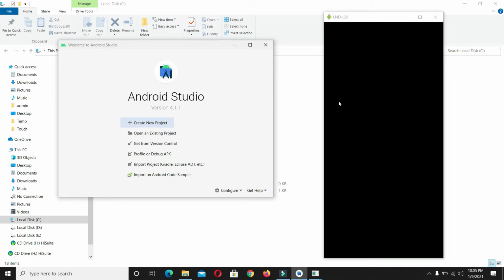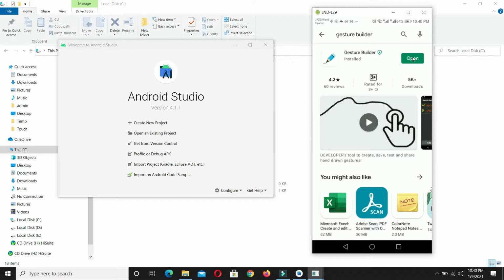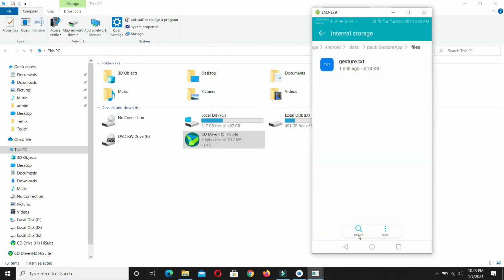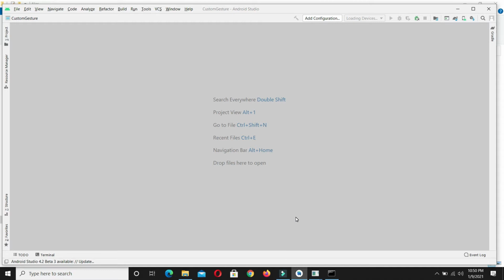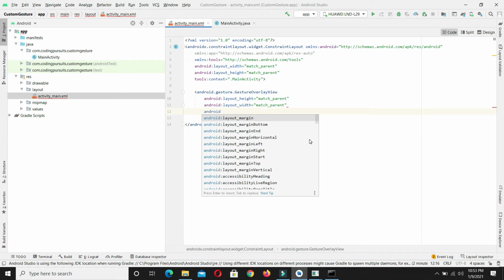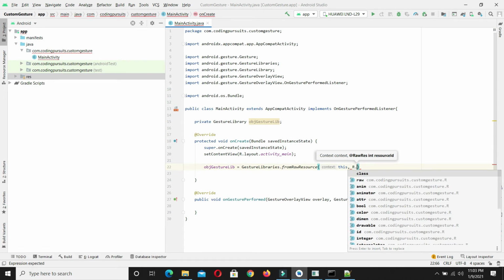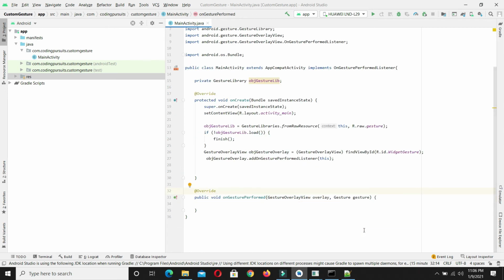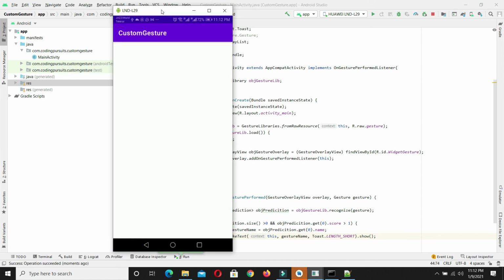Custom Gestures Android Studio | 23 | Android Development Tutorial for Beginners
Hello guys, welcome back with a fresh session , in this video we will learn how to add custom gesture in any android mobile application.

custom gestures android studio
,android swipe gesture example code
,gesture builder android studio
,android dragging and scaling example
,onfling android example
,what is gesture in android studio
,gestures in android
,gesture detector android
,motion gestures
,android studio
,code
,coding
,program
,programming
,tutorials
,android
,studio
,java
,how to
,app
,applications
,developer
,developement
,learn coding
,learn programming
,free
,Coding Pursuits